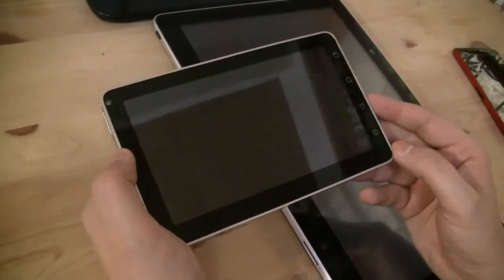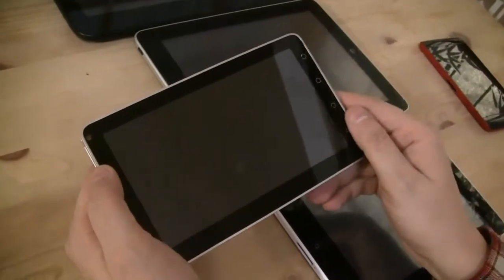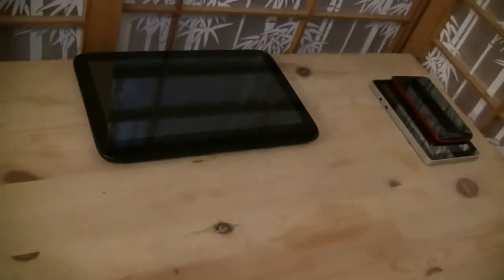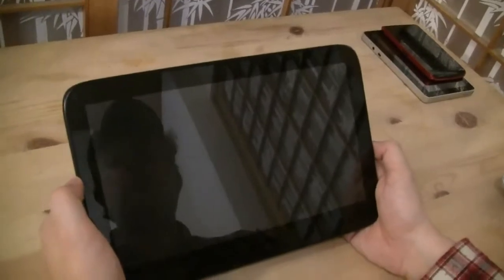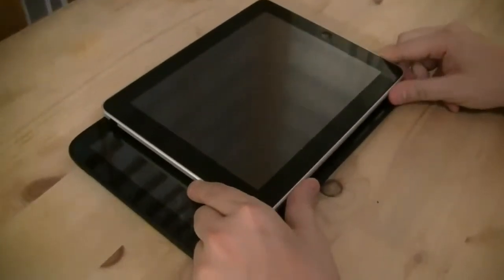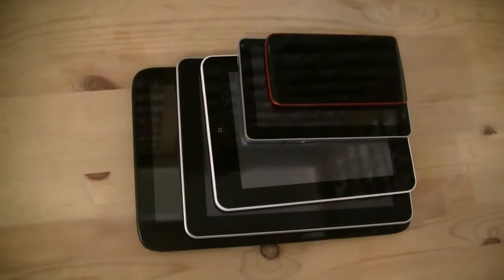Tablet comparison: iPad vs ExoPC vs aPad vs Viewpad 7 vs Dell Streak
- We are taking a look at the different tablet sizes by comparing the Dell Streak, the Viewsonic Viewpad 7, the iWeb aPad, the Apple iPad and the ExoPC.